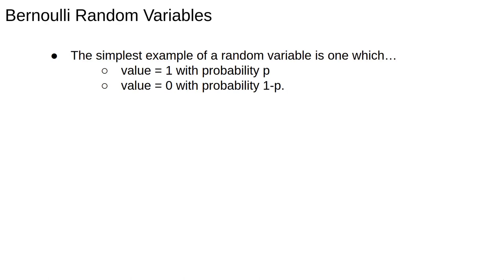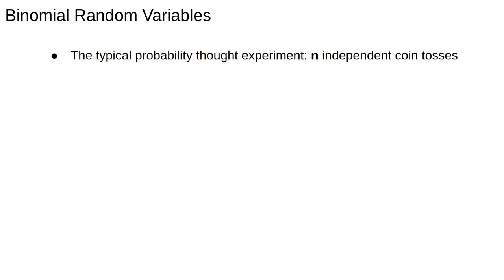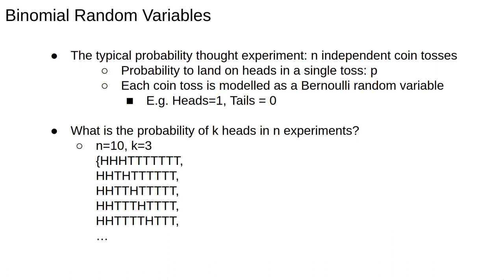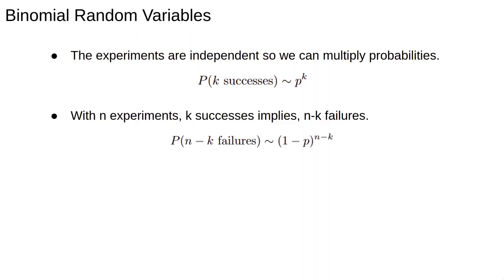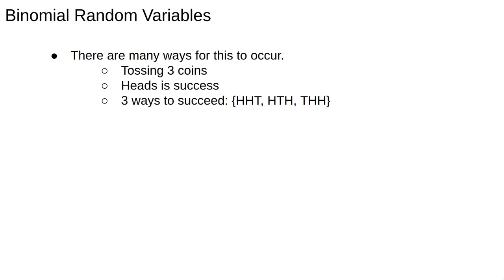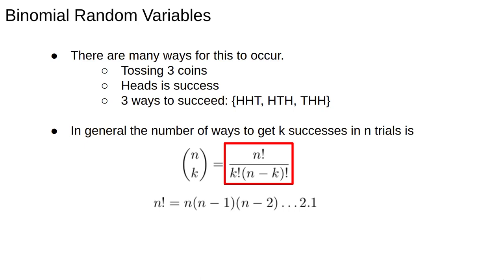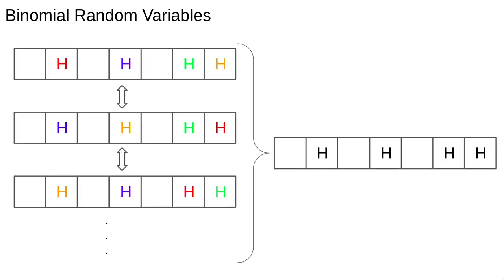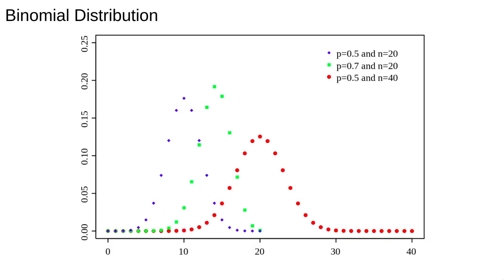Probability 5: The Binomial Distribution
An introduction to Bernoulli random variables as well as the binomial distribution.